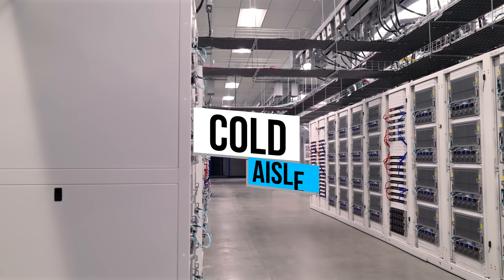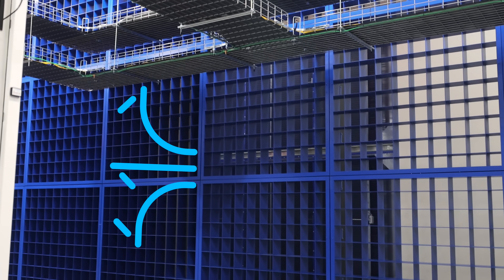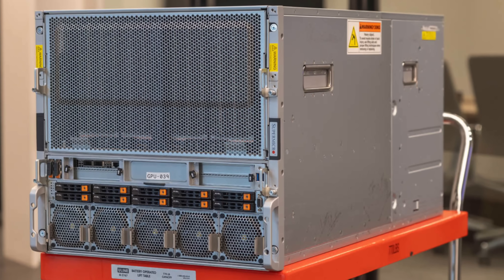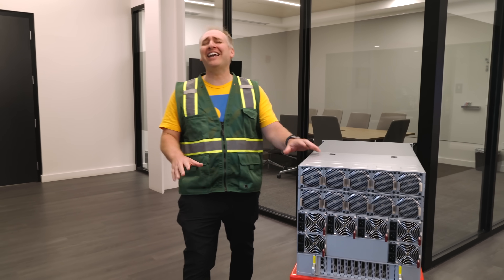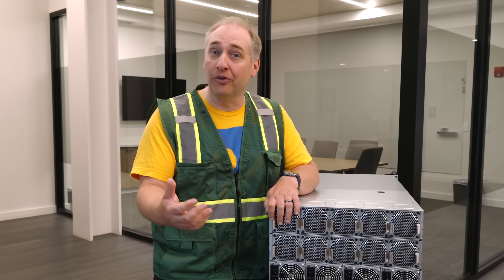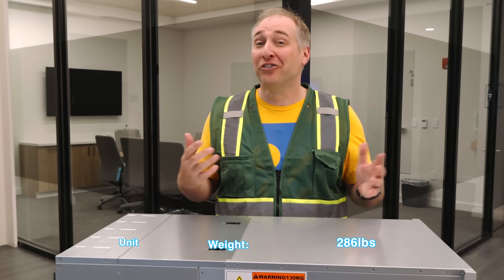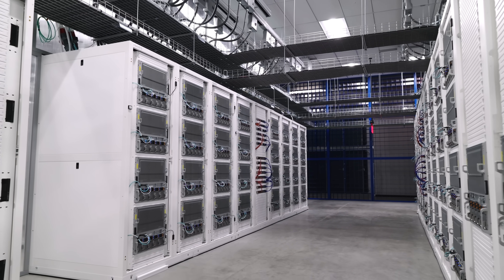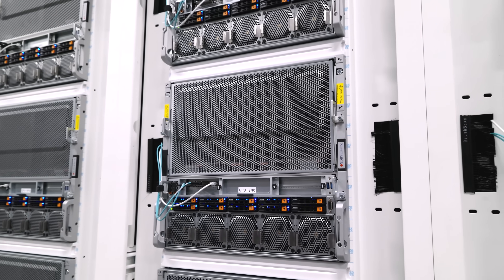Lambda AI Cluster Tour with Supermicro NVIDIA HGX B200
Join us for an inside look at the Lambda AI Cluster in Columbus, Ohio.

Patrick from ServeTheHome takes us on exclusive tour of Supermicro’s cutting-edge NVIDIA B200 AI cluster, built for Lambda and housed at Cologix in Columbus, Ohio. Powered by thousands of Blackwell GPUs, 400GbE and NDR InfiniBand networking, and 10s of PB of VAST storage, our high-density CPU nodes and advanced liquid-cooling solutions deliver unparalleled performance for AI workloads. Discover how Supermicro’s innovative infrastructure is shaping the future of AI.

⏰ Timestamps
0:00 Introduction
1:36 Cooling an AI GPU Cluster
2:13 Powering an AI Cluster
2:51 AI Cluster Facility Design Cold/Hot Aisle
3:20 Storage
4:11 Networking
5:45 Supermicro NVIDIA HGX B200 8 GPU servers
9:59 NVIDIA DGX GB200 NVL72
14:27 Final Words and a Hint at the Next Tour